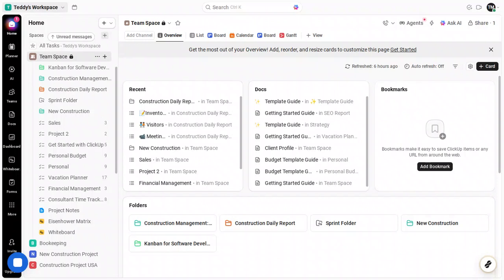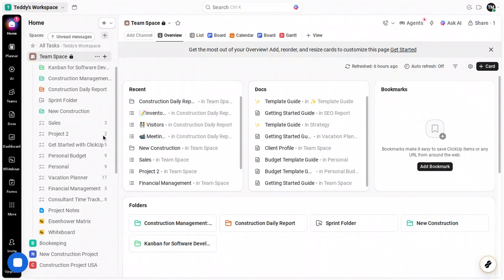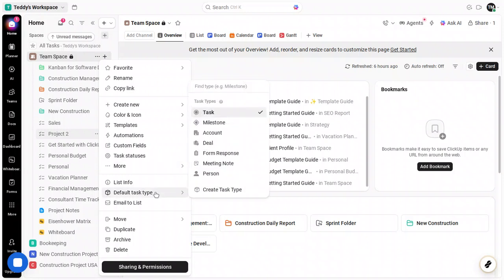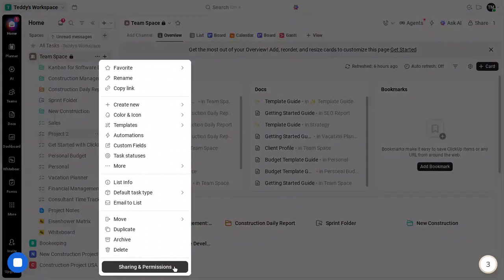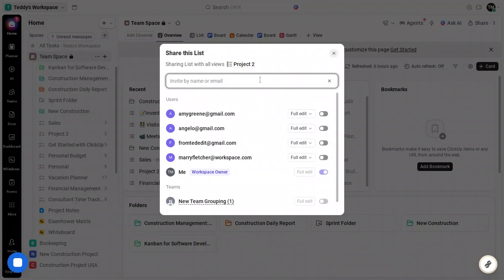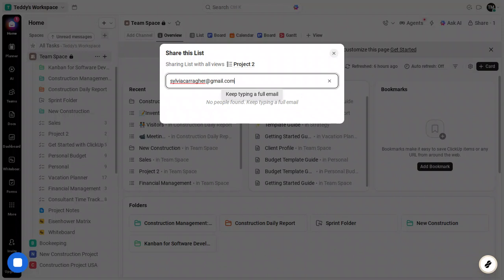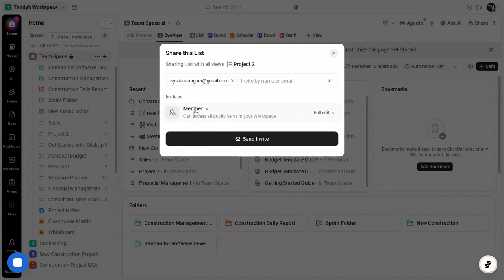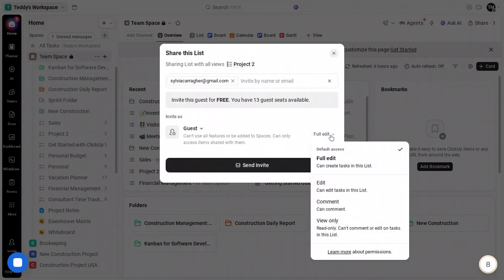How To Invite Guests On ClickUp (2026 Guide)